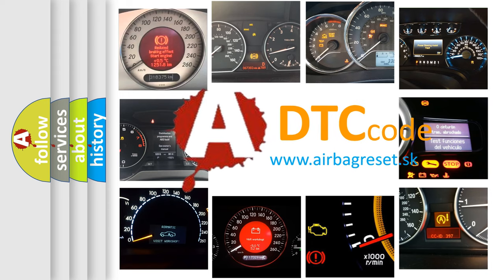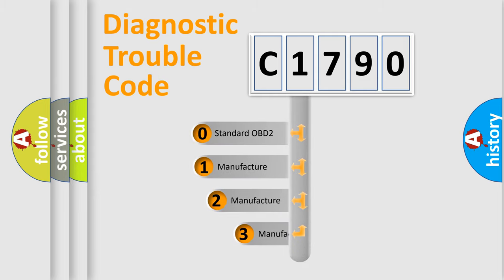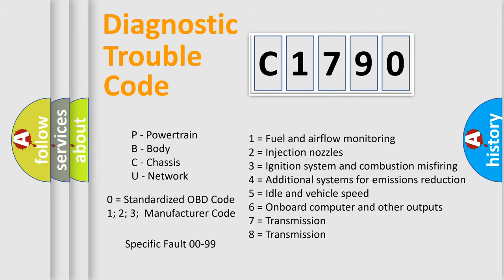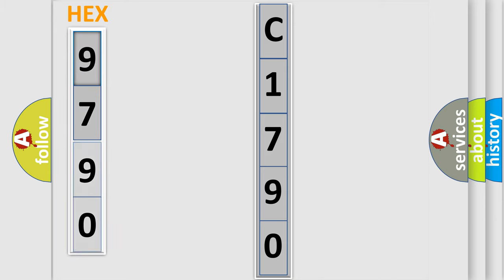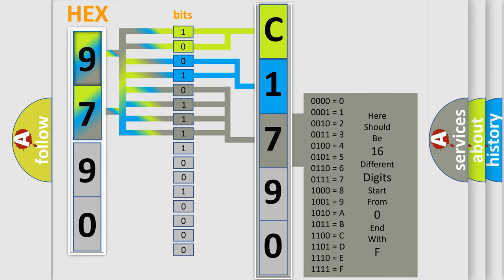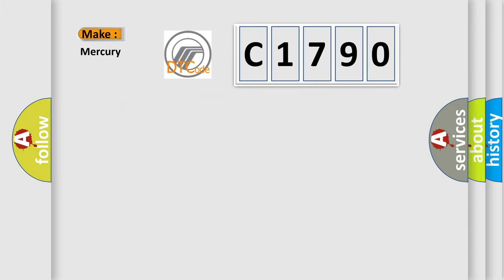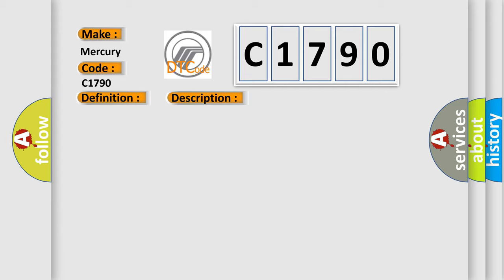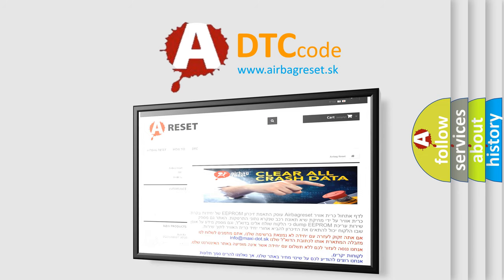DTC Mercury C1790 Short Explanation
Contents:
0:21 Basic DTC analysis according to OBD2 protocol standard.
1:48 Insight into programming
2:58 A diagnostically understandable description of the Diagnostic Trouble Code
3:05 Basic error definition

Make
Mercury
Code
C1790
Definition
Hybrid Control Module HCM Lost Communication With Instrument Panel Cluster IPC
Description